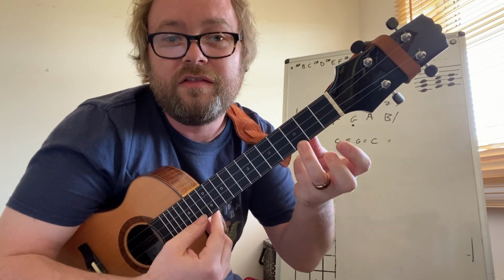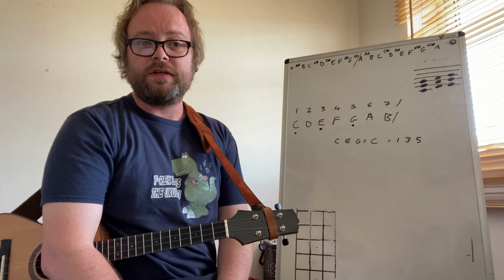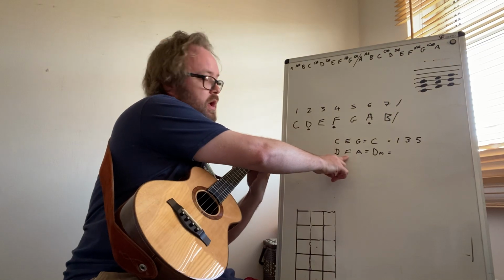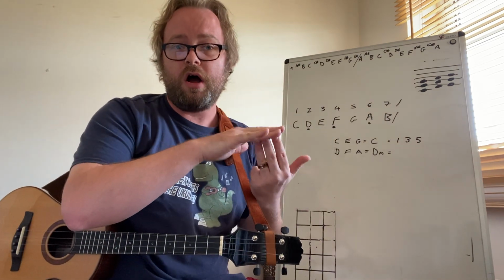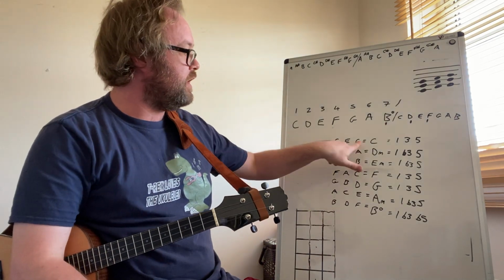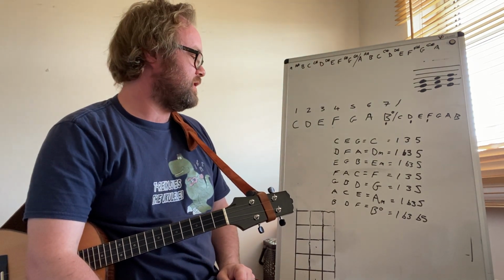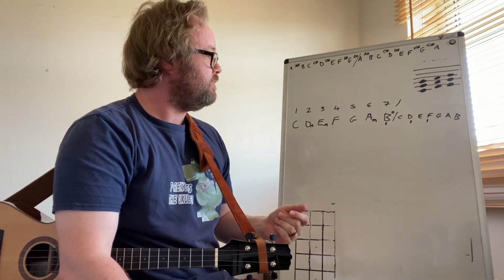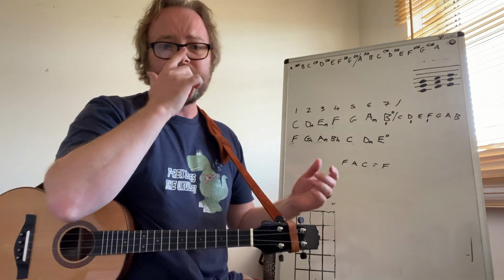UKE THEORY – How Chords Are Built (Part 1) | Music Theory for Ukulele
🎁 Try My Free Ukulele Course – 10 Lessons from Beginner to Advanced

📄 What you'll learn:
In this lesson from my Uke Theory course, we take the first deep dive into how chords are constructed. You'll learn about intervals, stacking thirds, and how this knowledge helps you truly understand the shapes you already play.

📱 Get the “Learn Ukulele with Matt” App
Access all 10 ukulele courses (from beginner to advanced), 100s of arrangements, video lessons, chord finder, tuner, uke forum & more — right from your phone!

💬 Question for you:
Do you know how a major chord is built from scratch — or have you just memorised the shape? Let me know below!